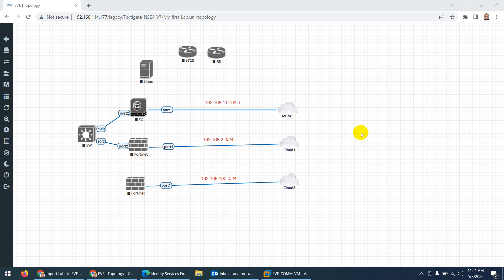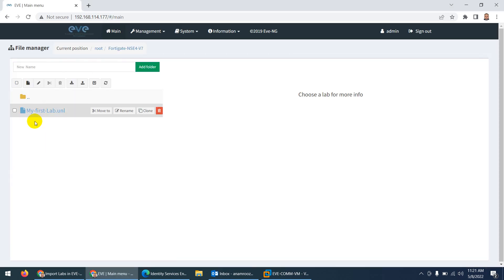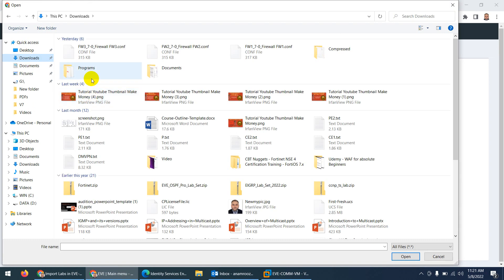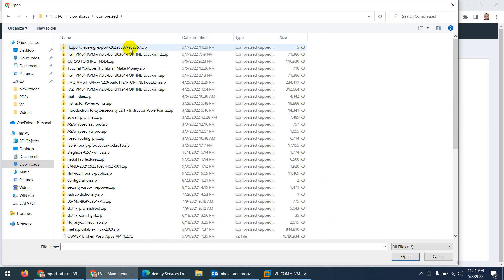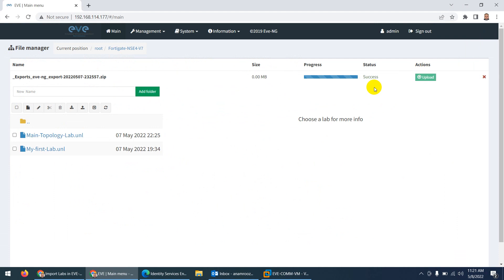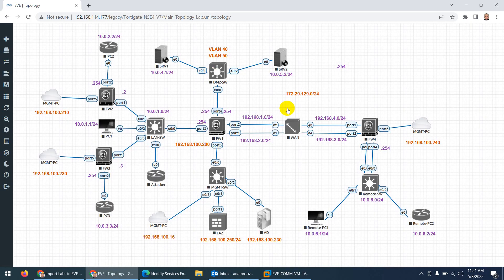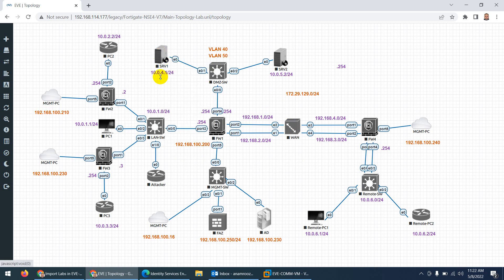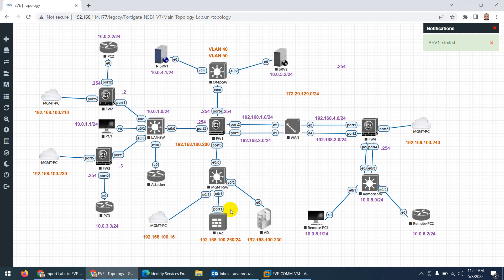How to Import Labs in EVE-NG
Step 1: Click on the Import button.
Step 2: Choose the zip file which contains the EVE-NG lab.File must be in .zip format, do not unzip the file.
Step 3: Click on the Upload Button.
Step 4: Once your lab is imported, you can close the upload session.